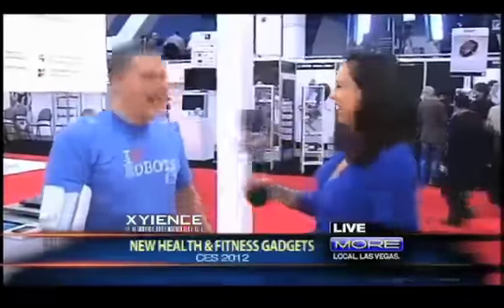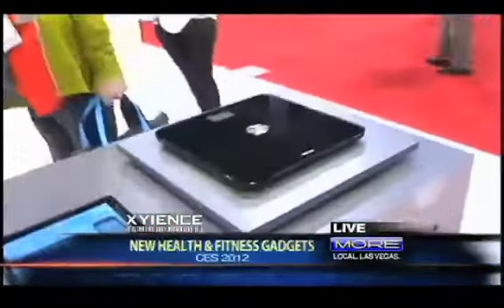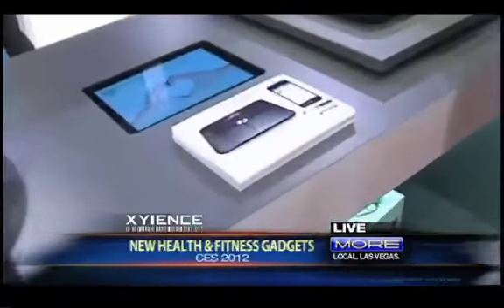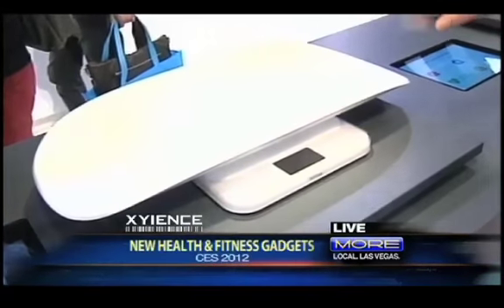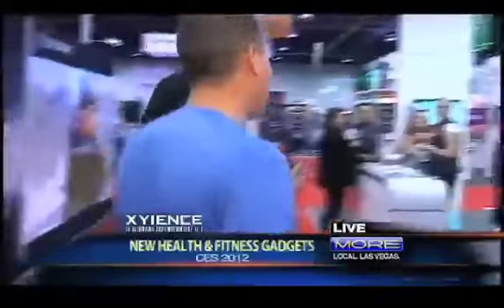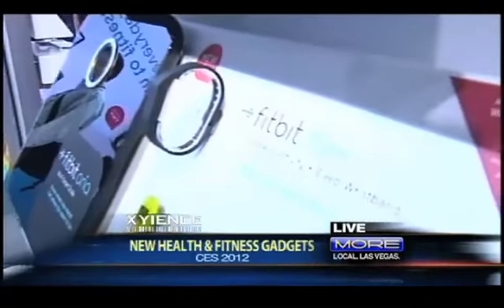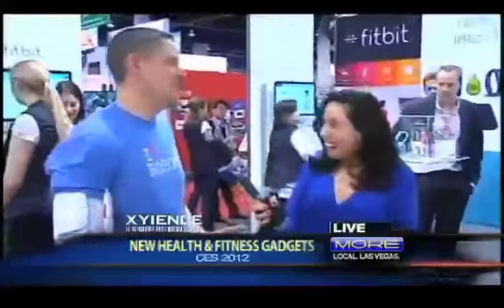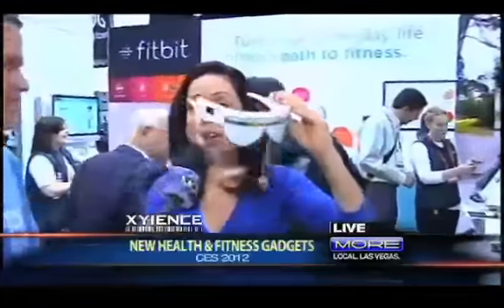Ted Murphy Coverage of CES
Ted Murphy at CES